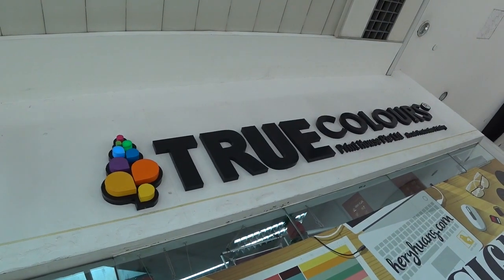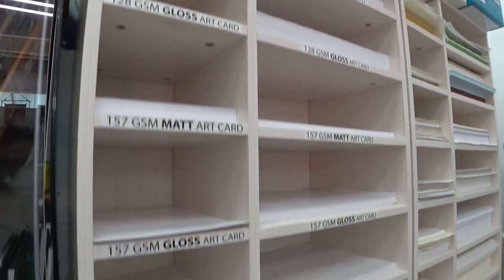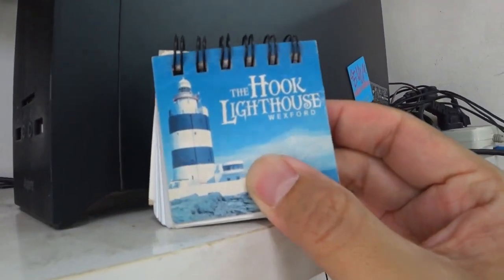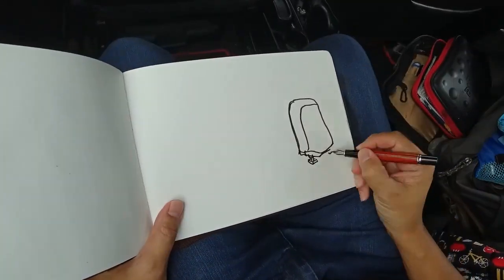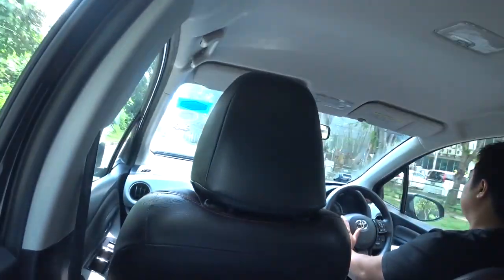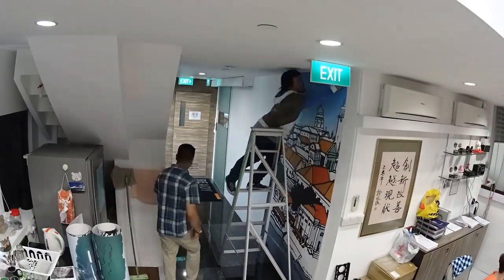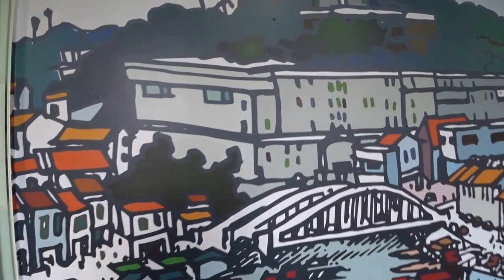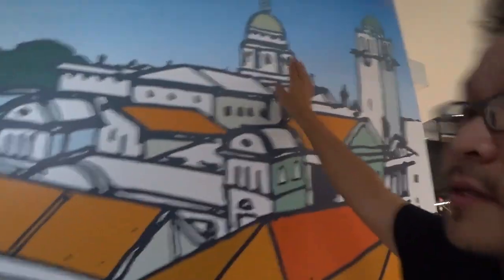Singapore River Mural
To fund my studio and art activities like making YouTube videos like these, I get commissions for various projects. My projects range from painting commissions like portraits to pets, to family heirlooms to wall murals. To get an idea of what I have done, do check out my commissions

In this episode, I work on designing a wall mural with an old singapore theme. The client wanted stickers and have me not hand paint it. I also project managed the entire operation.